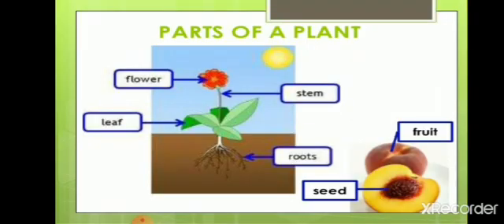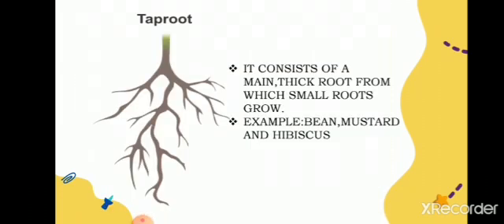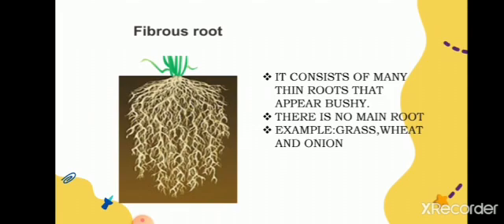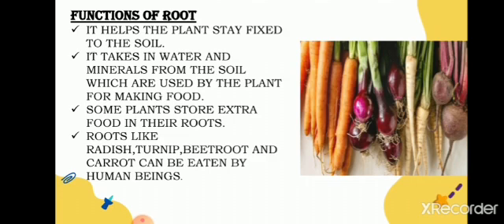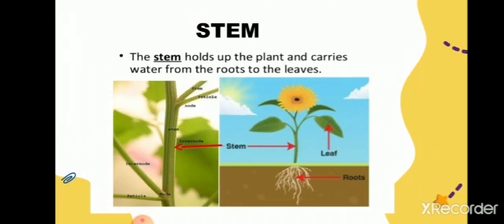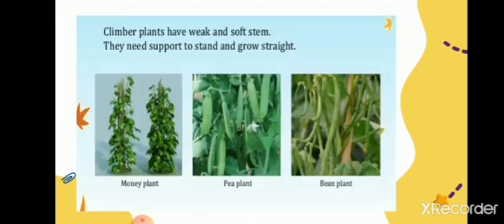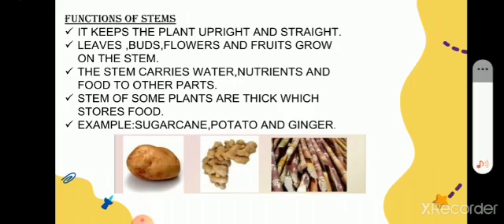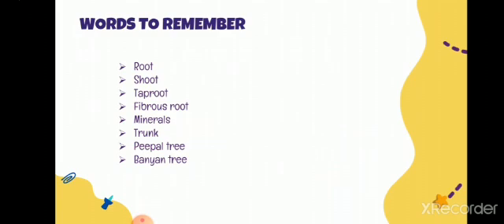Cl 3 Evs Ch 7 Parts of a plant Introduction, root and stem part 1 of 2